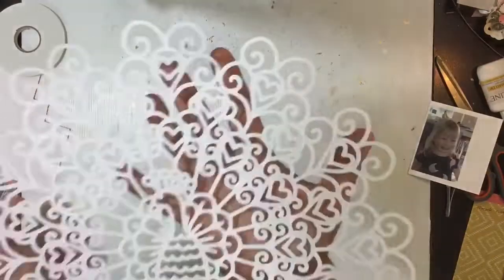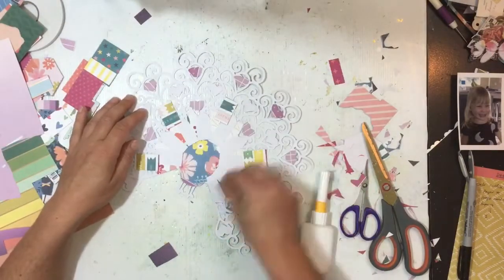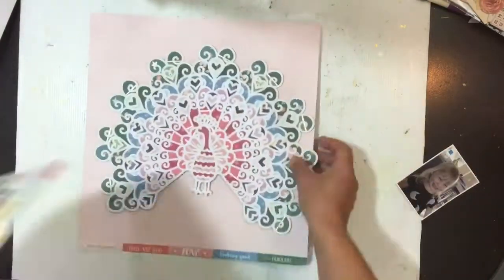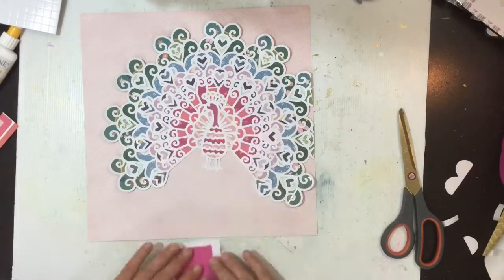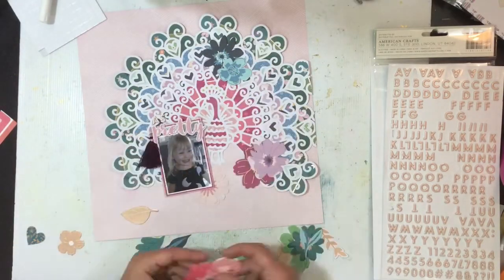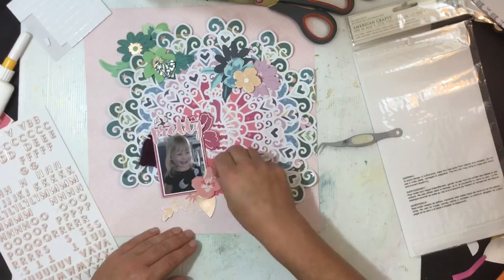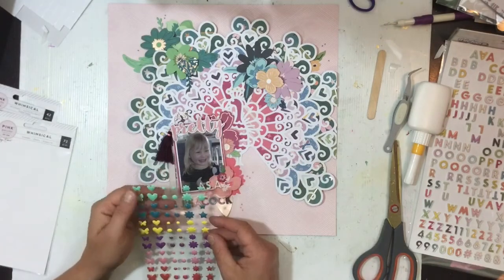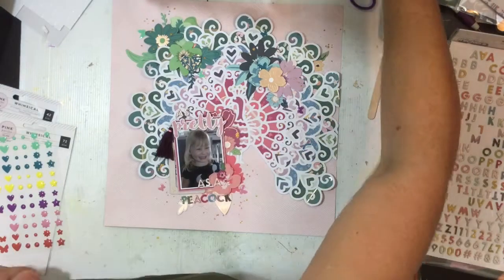Paige Evans Silhouette Design Team - As Pretty As A Peacock